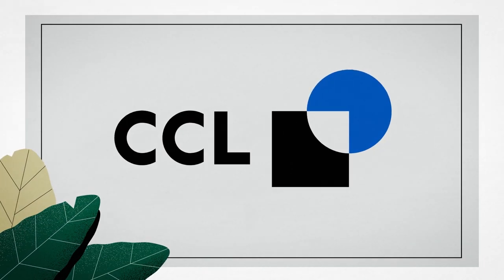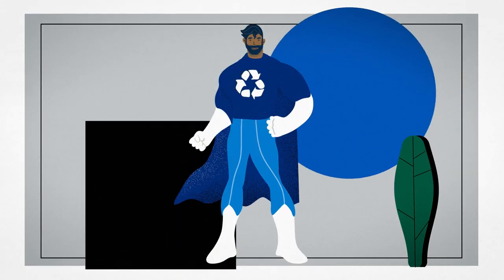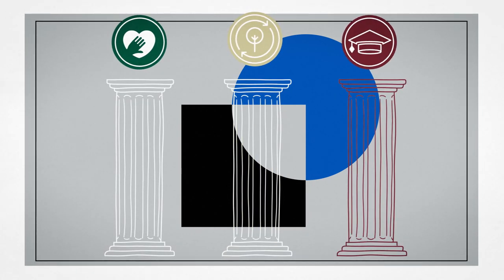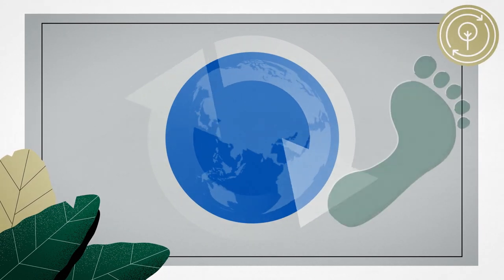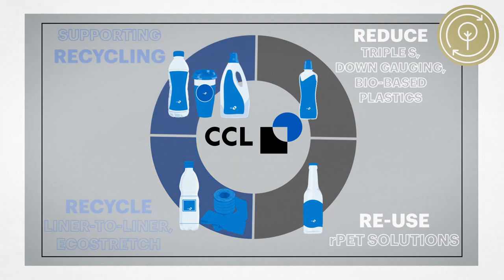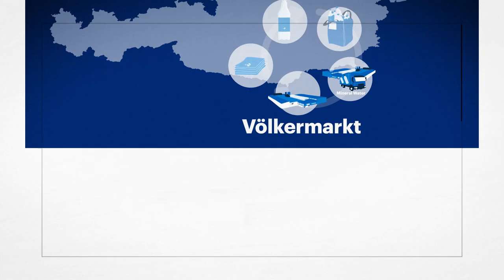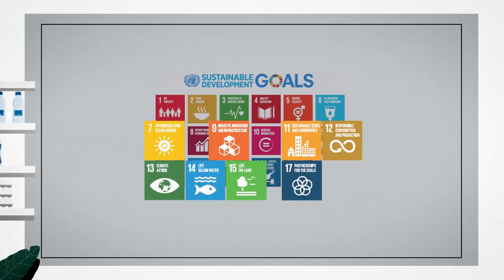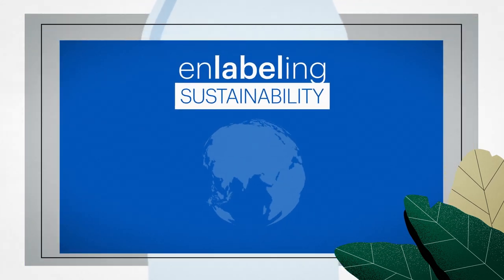CCL LABEL SUSTAINABILITY - The Positive Program